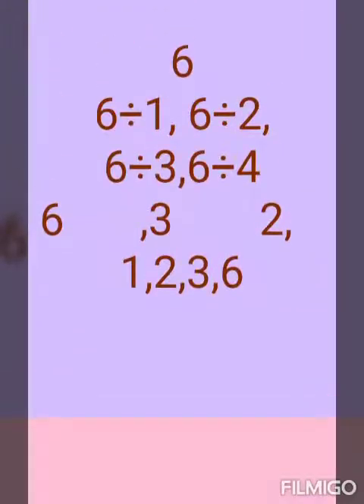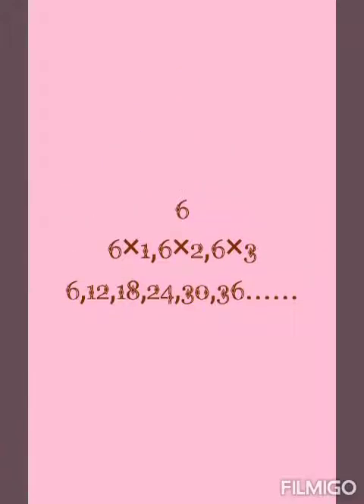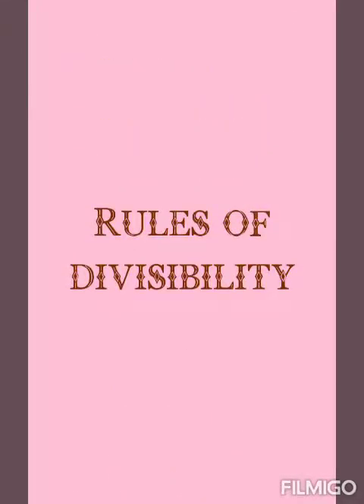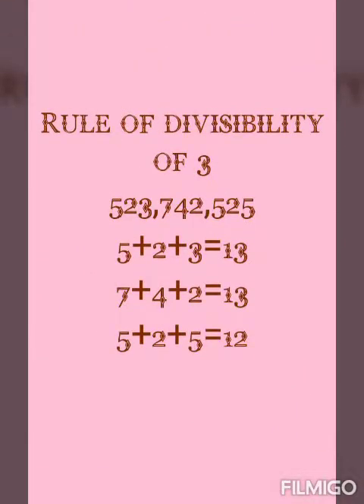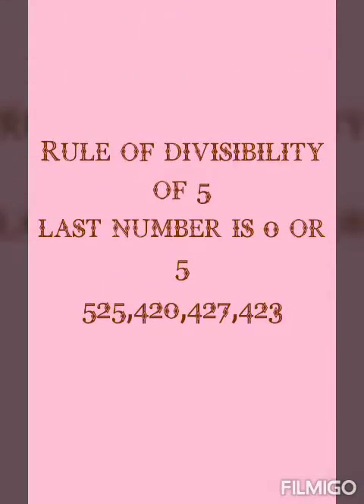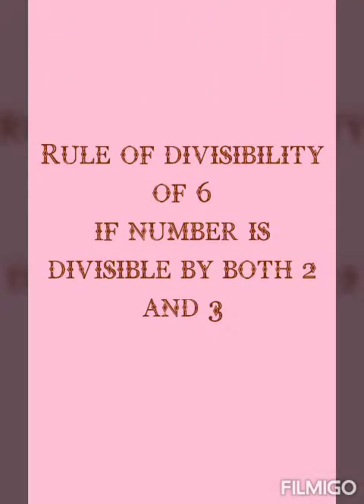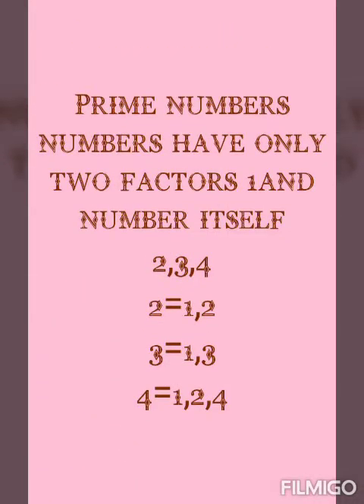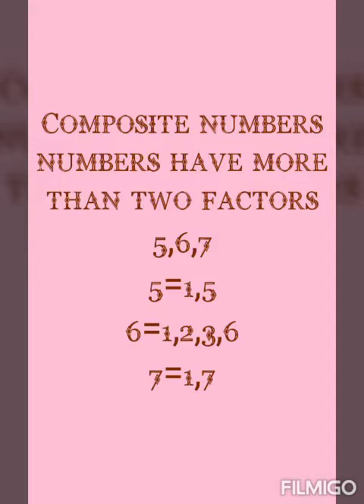Mathematics, Class 3 " Factors and Multiple "